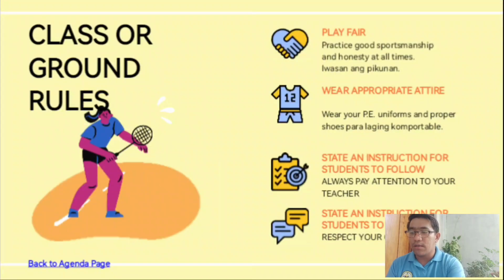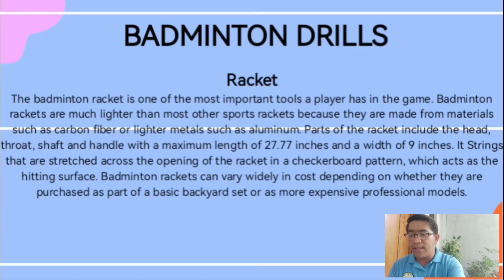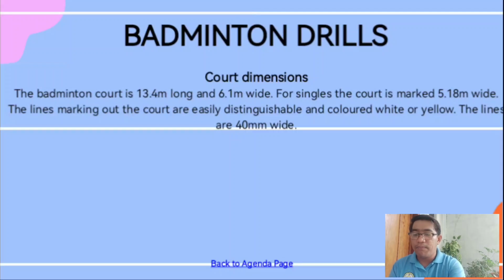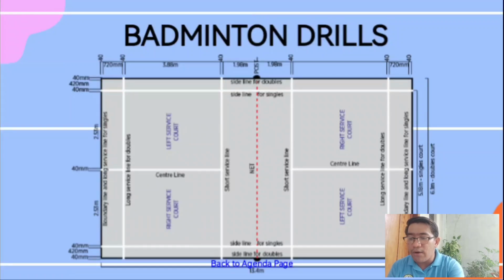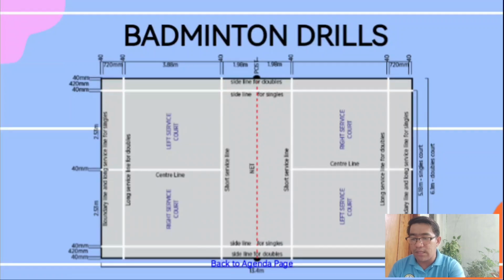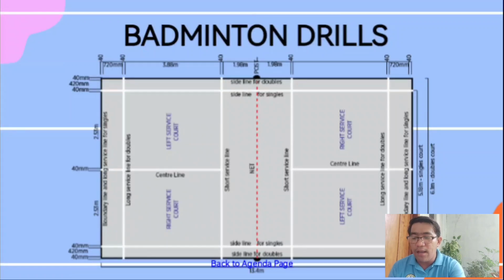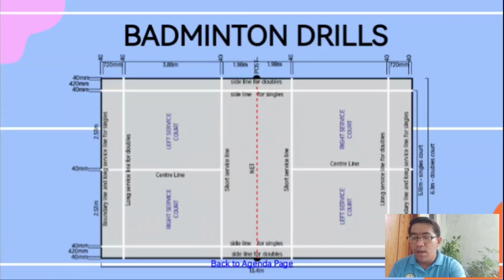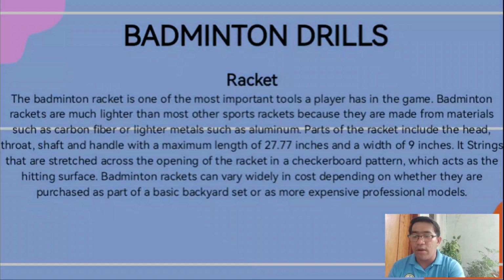badminton Equipment lesson 2